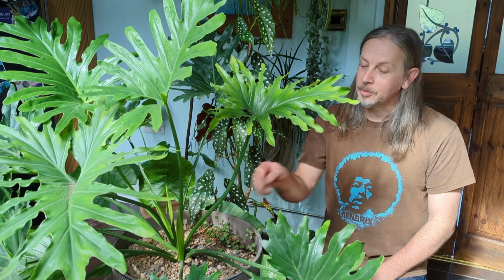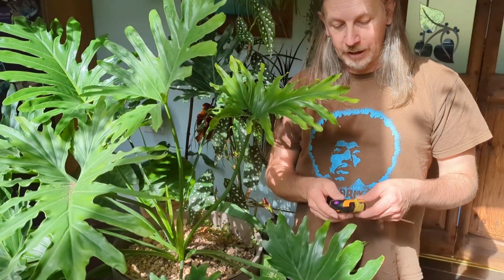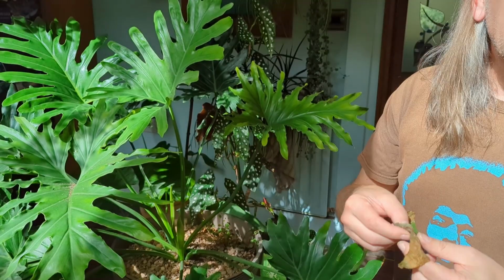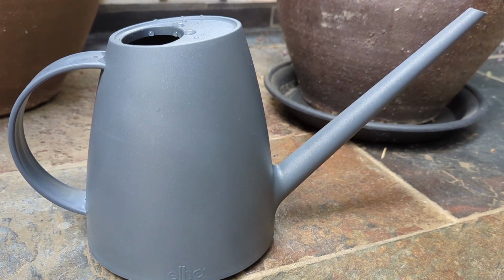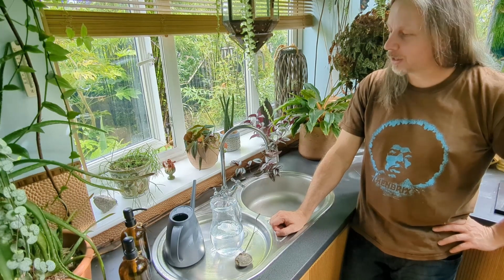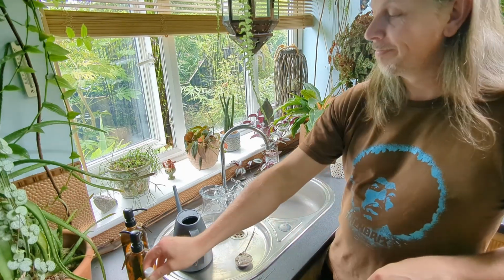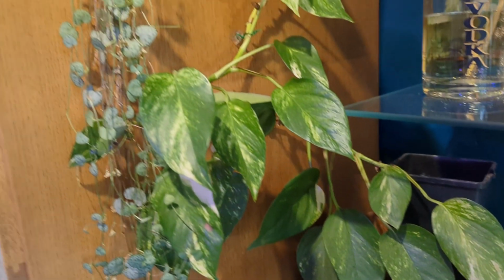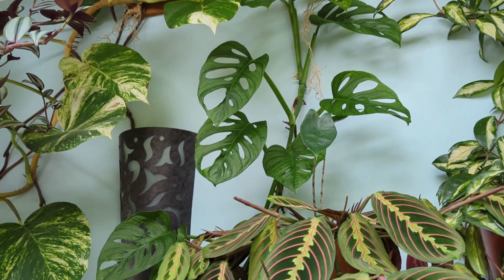Watering the inner kitchen garden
I wake up too early, with a cunning plan to show some indoor plant watering basics. Grab a coffee and join me. See the mahoosive watering can, spills and thrills. Spot the wiggely worm and see what it takes to water a miriad of plants. Also proof fish tank water can benefit your plants with big leaves. See the Golden Pothos  as it takes off. What to add to your water to prevent fungus gnats and some watering POV's.
00:00 - Early morning "In Onds Inner Garden"
00:39 - Need Coffee!
02:55 - Back on track
07:20 - Maahooosive watering can..
08:59 - Fungus gnats
11:00 - Here comes the water
20:24 - Best Fill...
20:58 - The benefit of fish water
21:57 - Did you see the worm?